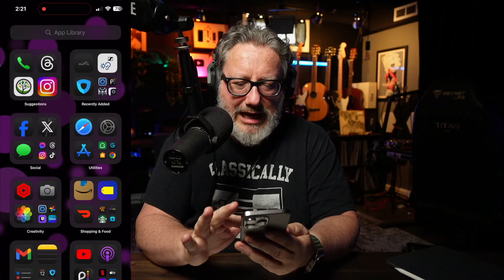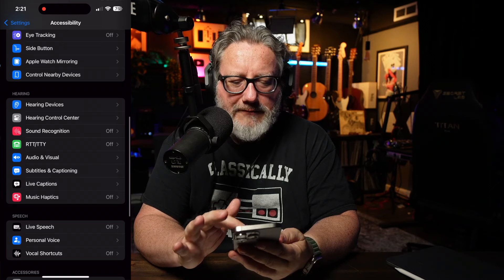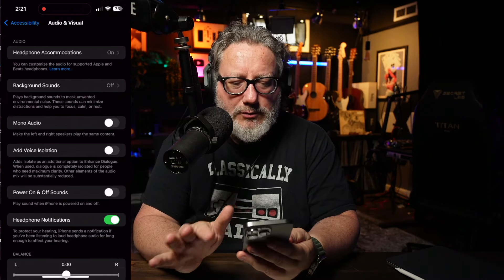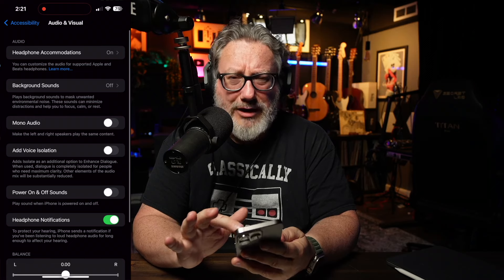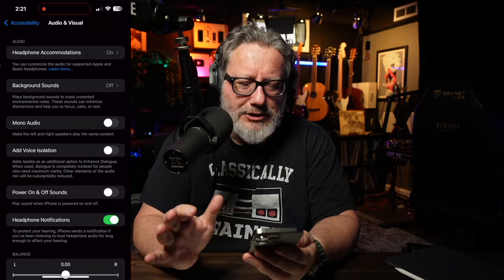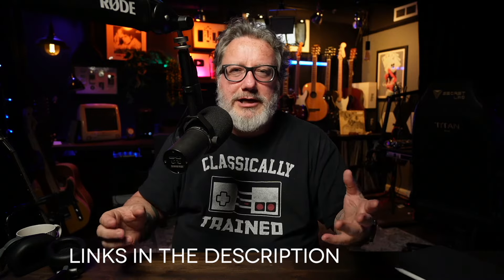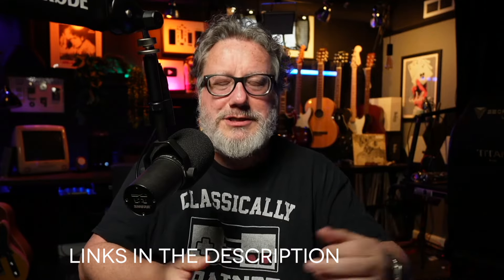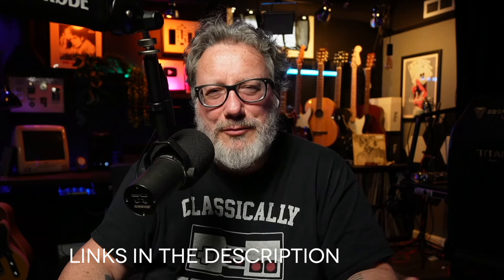Using AirPods Pro as Hearing Aids: My Setup and Honest Review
I'm losing my hearing. Can the AirPods Pro help? I've been to countless shows, playing in bands since I was 14 and working with audio for 25 years. It makes sense, but prescription hearing aids are expensive and now that there are over-the-counter hearing aids, maybe that's a solution. Or maybe I have the solution already.
0:00 Exploring Hearing Aids and AirPods Pro Features
2:39 Personal Experience with Sennheiser and Discovering AirPods Pro
6:04 In-depth Comparison: AirPods Pro vs. OTC Hearing Aids
10:11 Navigating AirPods Settings and Addressing Tinnitus